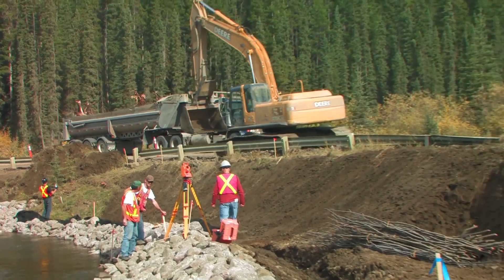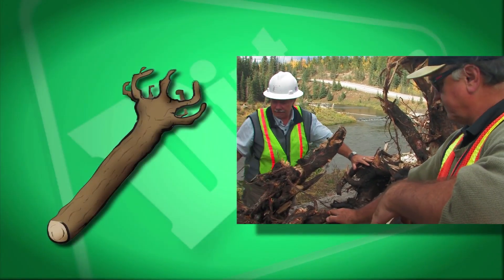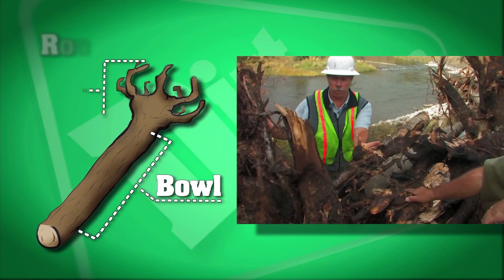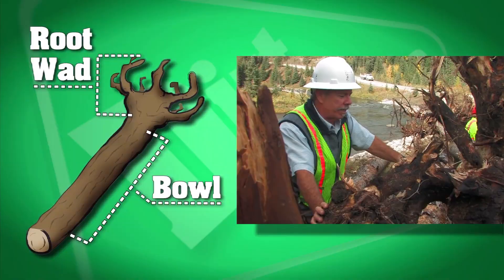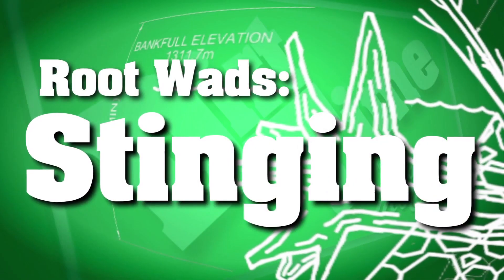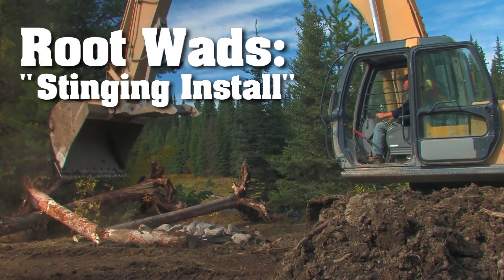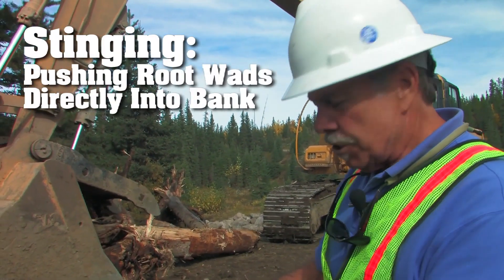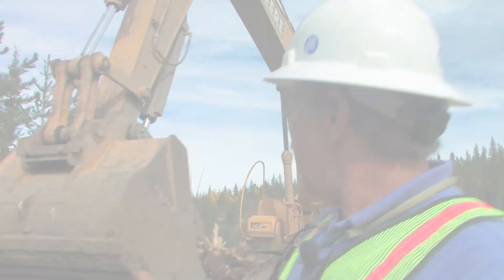Large Woody Debris - Erosion Control and Streambank Stabilization Method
This video features a sneak peek at material from the DirtTime.tv online course "Alternatives to Rip Rap: Environmentally-Sensitive Stream Stabilization Methods" presented by John McCullah.

John is a practicing Geomorphologist and CPESC, has designed and built over 20 projects that demonstrate the methods discussed in this course, including re-directive methods such as Rock Vanes and Bendway Weirs, Longitudinal Stone Toe methods, Live Siltation, Willow Pole Planting of designed flood terraces, Large Wood Debris, and much more.